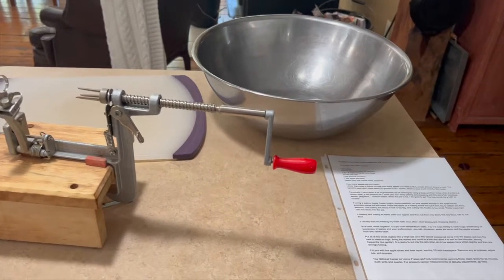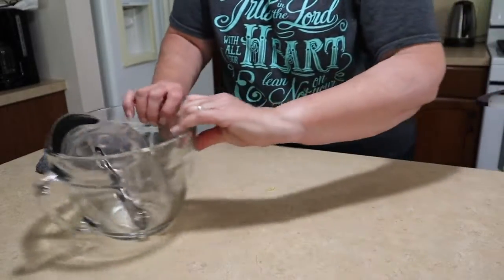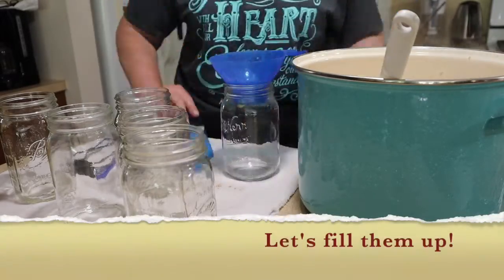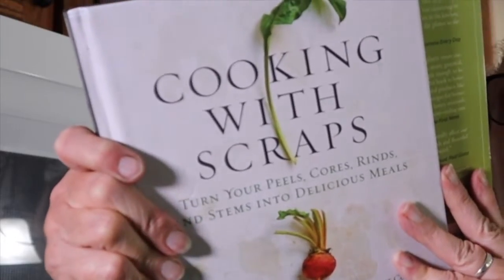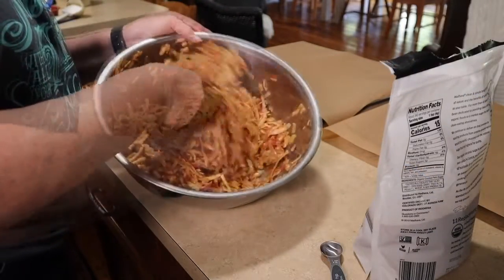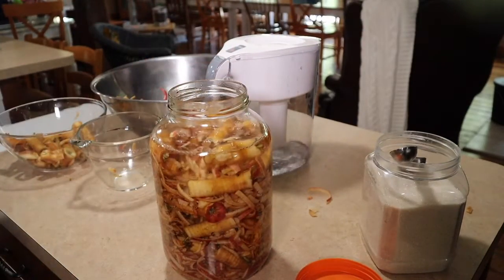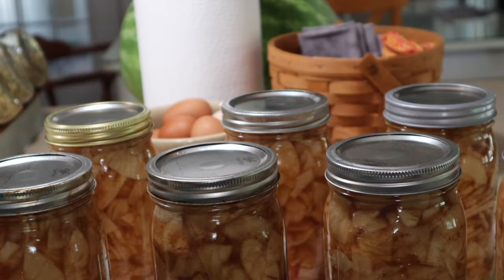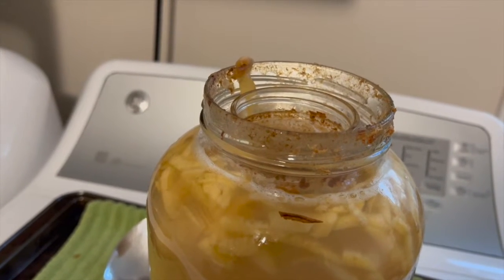Canning Apples (no sugar) | Making Apple Vinegar for No Waste Processing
Hello from Open Hand Farm,

We are so glad you are here. Today I canned some Honey Spiced Apples and decided to do something with the peels and cores that would be a benefit instead of just throwing them in the compost bin.

I mentioned two books in my video. Here is the information needed to look them up at your library or at a bookstore...
The Zero-Waste Chef by Anne-Marie Bonneau
Cooking With Scraps by Lindsay-Jean Hard

I also wanted to share the recipe with you for the apples. It is a water bath canner project. I love that, it is so easy and doesn't take too long to process.

Spiced Canned Apple Slices Sweetened with Honey {Canning Recipe}

This recipe will make 7 quarts.

Ingredients:
Apples (approximately 20 pounds)
1 to 1.5 cups honey or cane sugar
1/2 tsp sea salt
3 tsp ground cinnamon
1 tsp apple pie spice
seeds from one vanilla bean (optional)

How many apples will you need?
I think that trying to figure out just how many apples you need to fill a certain amount of jars is hard. The NCHPG says you’ll need about 20 pounds to fill 7 quarts, which is what you’ll need for this recipe.

Personally, I have taken a lot of guesswork out of canning by using a large pot that I know when it is full to a certain level, it will perfectly fill 7 quart jars. So I keep peeling and chopping until this pot is full- tomatoes, apples, jalapeños… doesn’t matter, when the pot is full, I am good to go! This has saved me a LOT of trouble!

If using a Johnny Apple Peeler (highly recommended!) run your apples through it- the apple will be accordion-sliced but still intact. Place the apple on a cutting board and cut it from top to bottom into three sections. Just cutting the slices in half is too big, and cutting into fourths is too small. Thirds are just right. Toss the slices into the pot.

If peeling and cutting by hand, peel your apples and then cut them into slices that are about 1/8″ to 1/4″ thick.

(I usually start heating my water bath soon after I start peeling and chopping apples.)

In a bowl, whisk together: 5 cups room temperature water, 1 to 1.5 cups honey or cane sugar (depending on sweetness of apples and your preferences), sea salt, cinnamon, apple pie spice, and the seeds scraped from one vanilla bean.

Put all of the sliced apples into a large pot, pour the spiced sweetened syrup over the apples and turn the heat to medium-high. Bring the apples and liquid to a boil and allow it to boil for five minutes, stirring frequently (but gently!). It is ready to put into the jars when all of the apples have wilted slightly and they are strongly boiling.

Fill jars with hot apple slices and their liquid, leaving 1/2-inch headspace. Remove any air bubbles, adjust lids, and process.

I hope you try these things out and enjoy them.

Blessings,
Penny